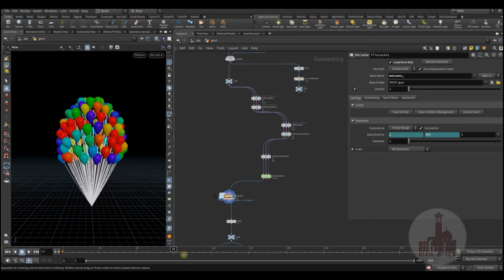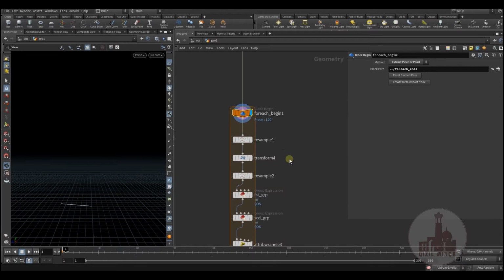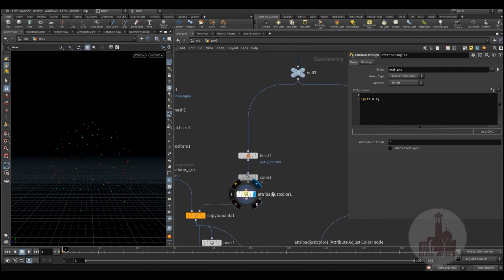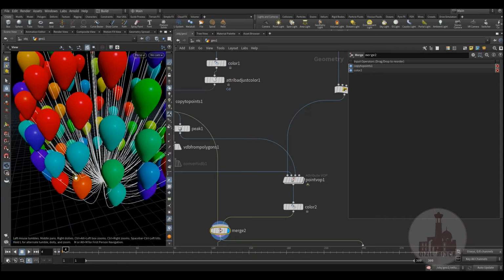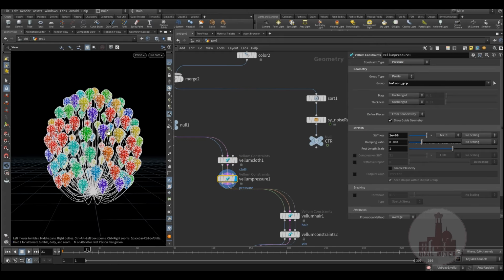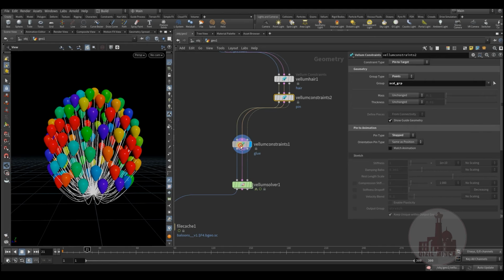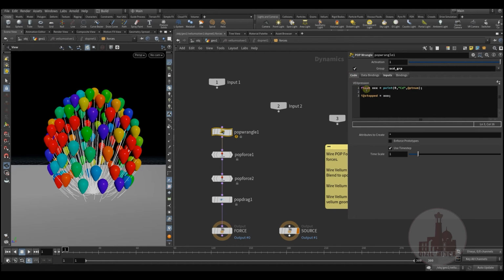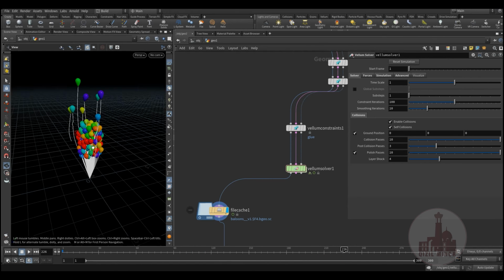HOUDINI: Houdini Balloon FX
Demo tour on Houdini Balloon FX